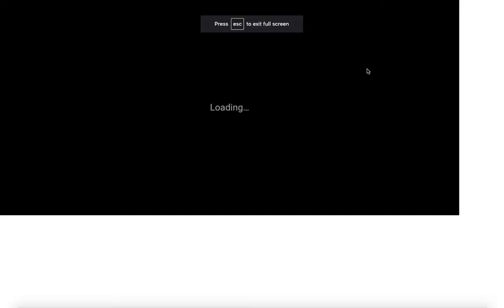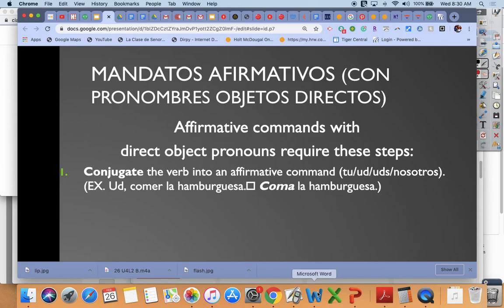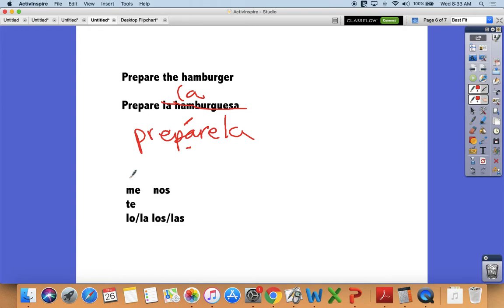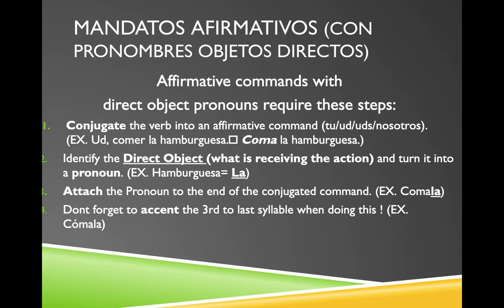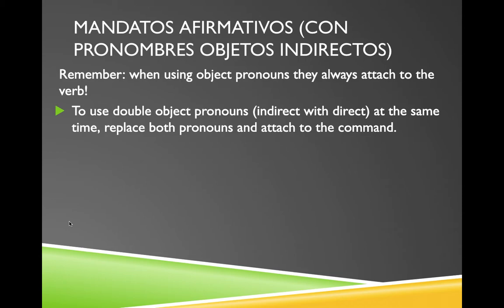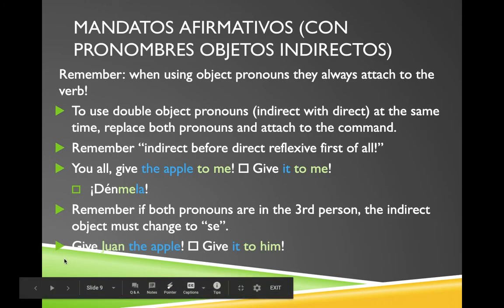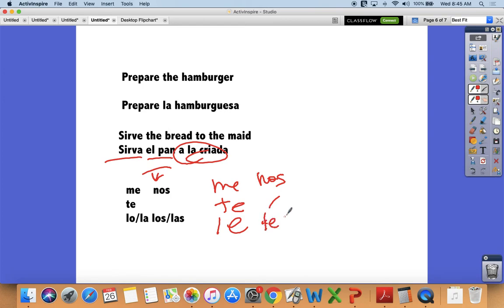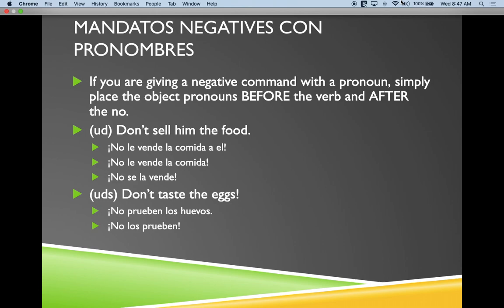sp3 u5l1 sp2 bk commands with pronouns notes